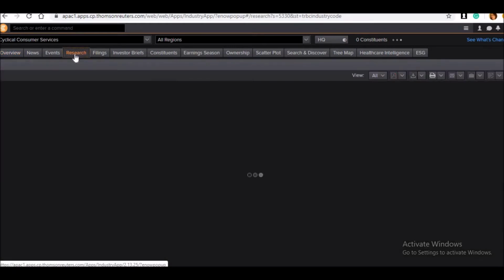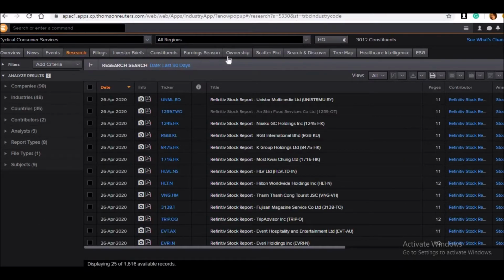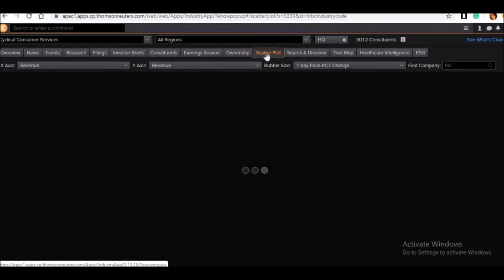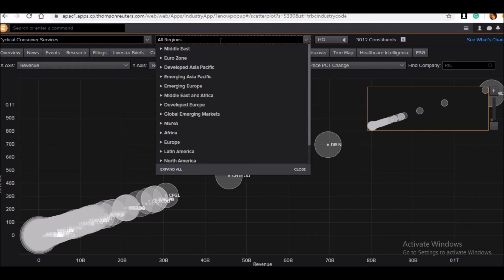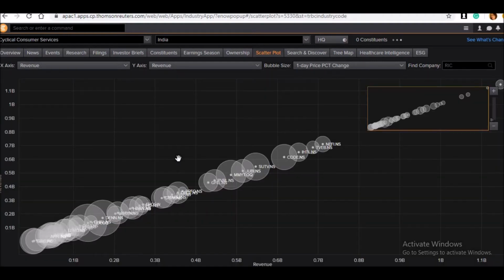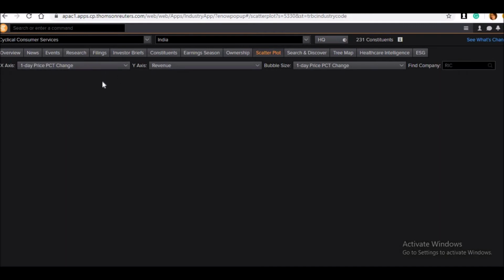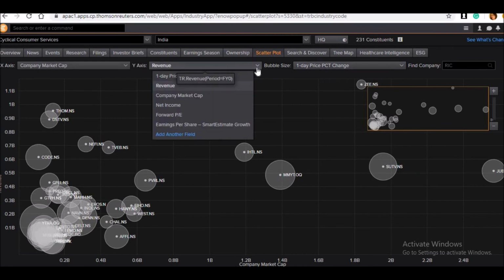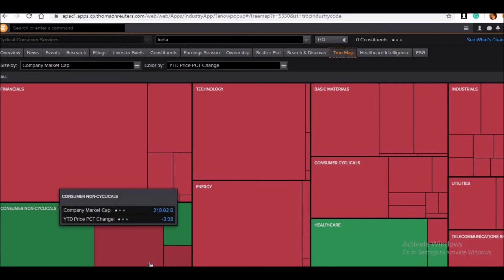EIKON-Part 3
In this video, various tabs with respect to Research and Analysis is shown.